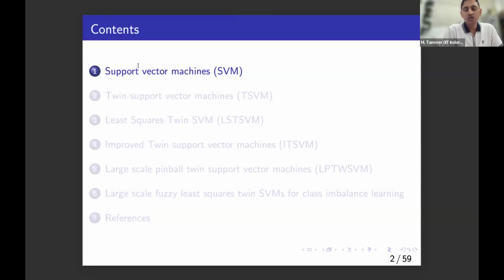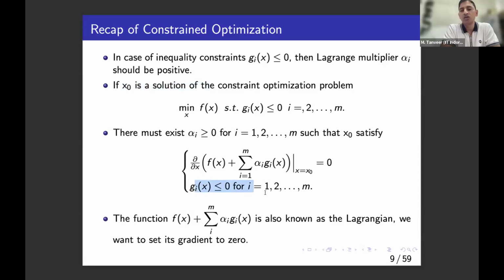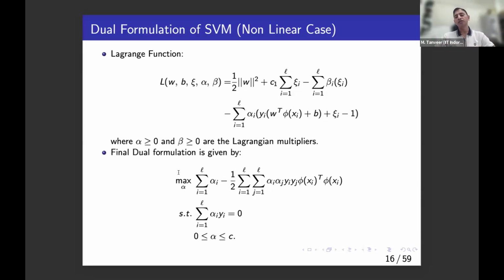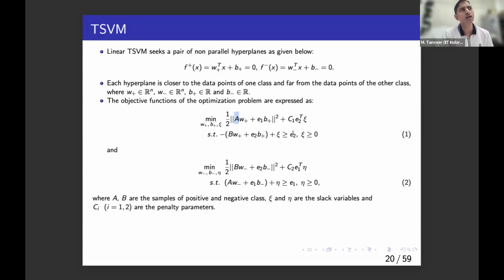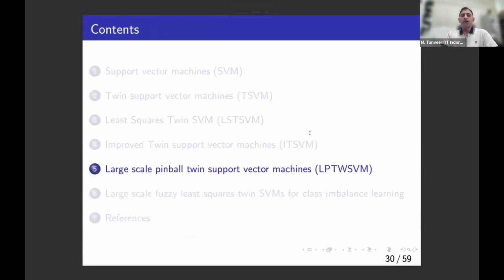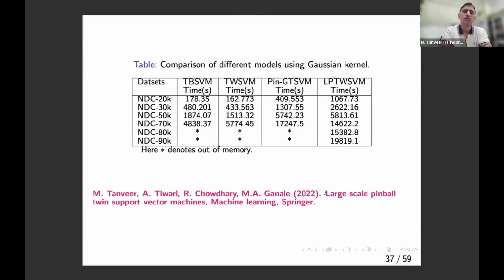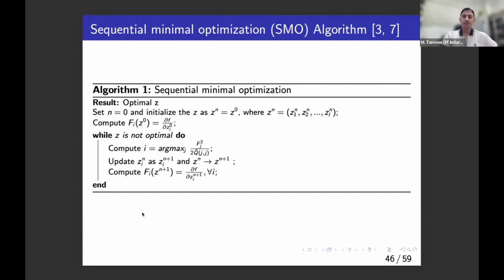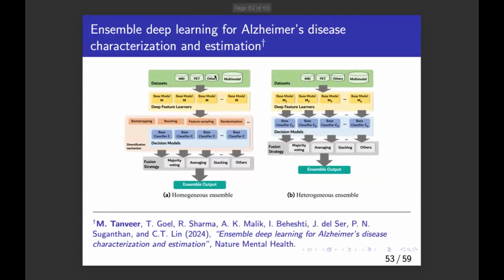Large Scale Machine Learning Algorithms and Applications - DLAI8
Talk by:
Prof. M. Tanveer,
OPTIMAL Research Lab,
IIT Indore